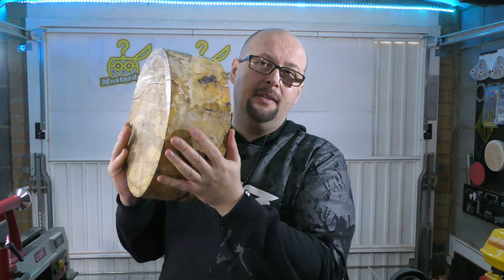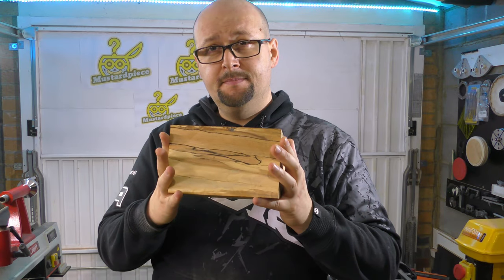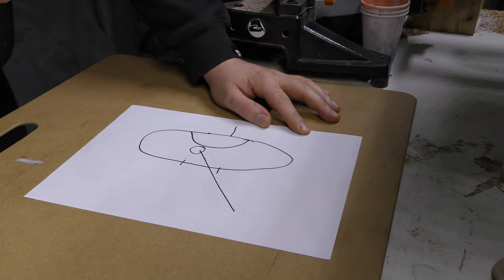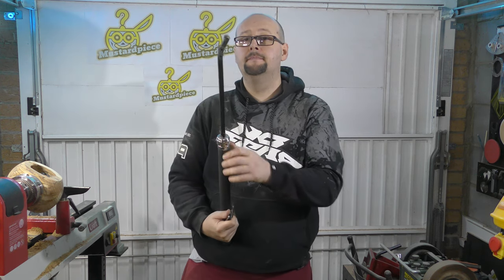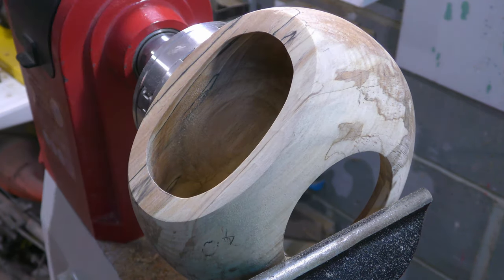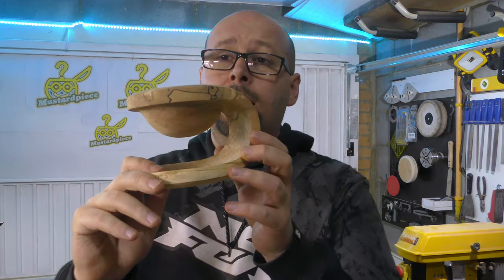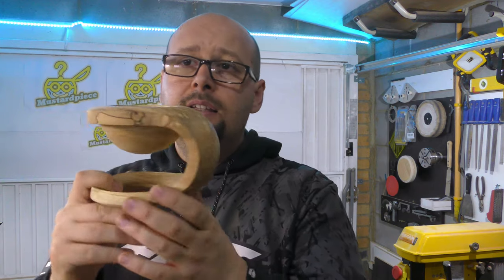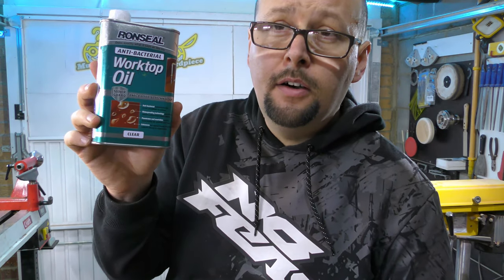Making a Famous Joe Winter Style Suspended Box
I am making a famous Joe Winter style suspended box. The idea was published in the Woodturning Magazine and a book called Turned Boxes.
This is a really advanced woodturning technique, but I had a lot of fun making it. Also, I am going to give away this piece for free. Details are in the the video,